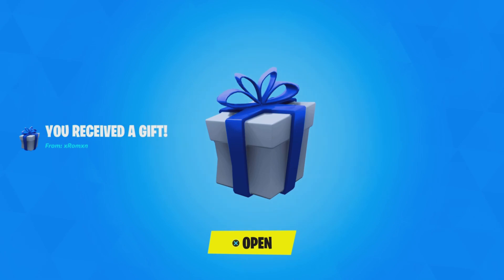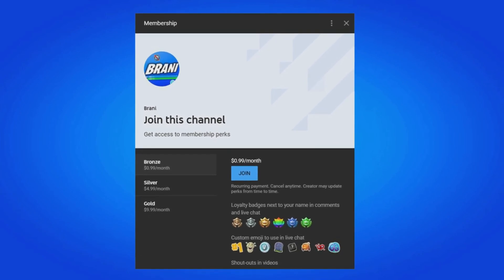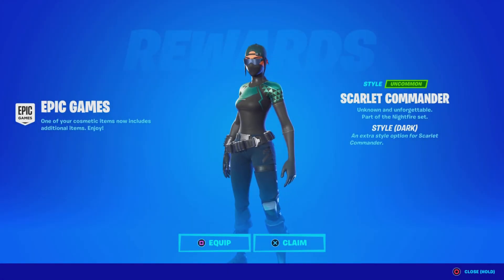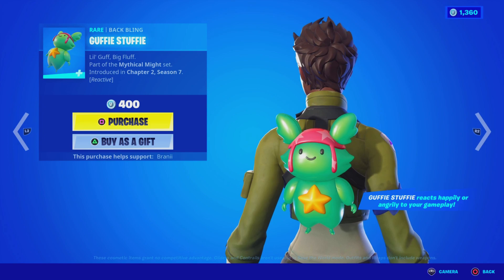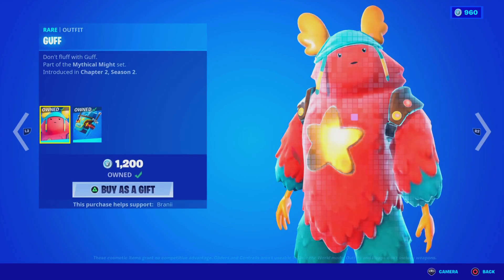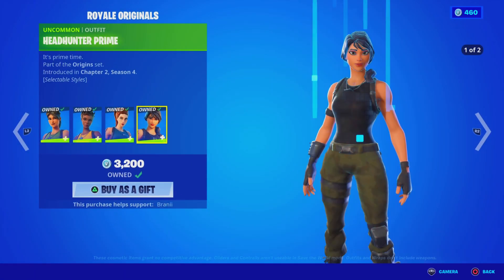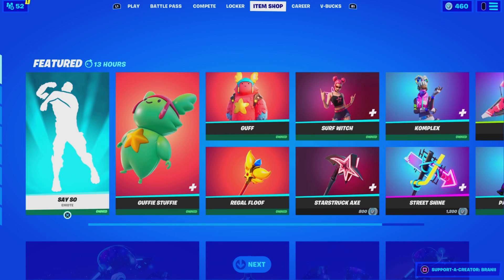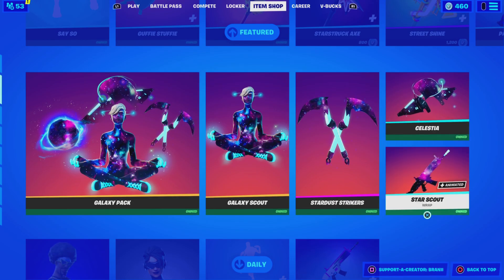HOW TO GET NEW CADE SKIN IN FORTNITE!